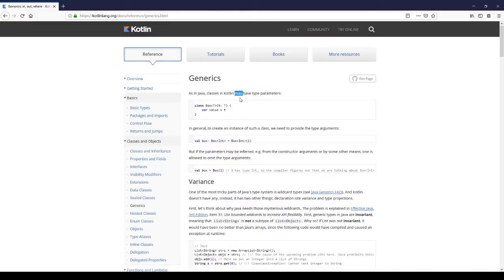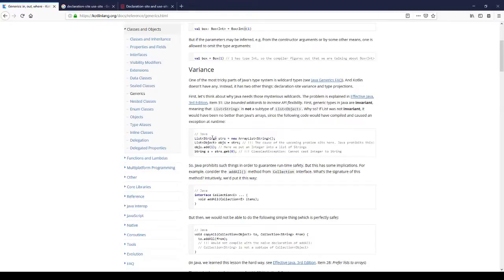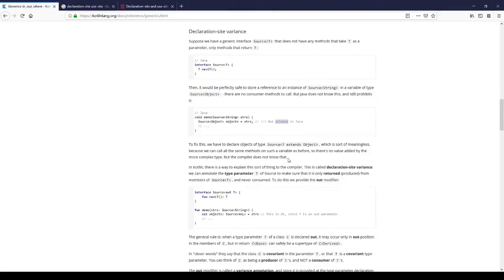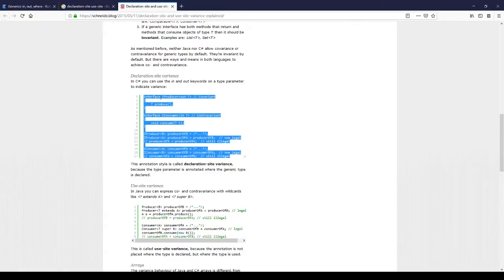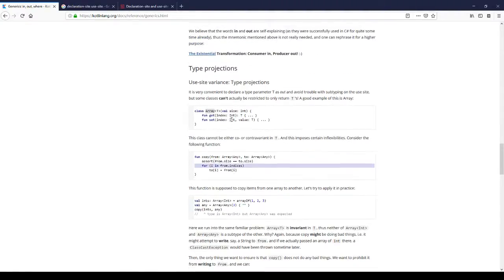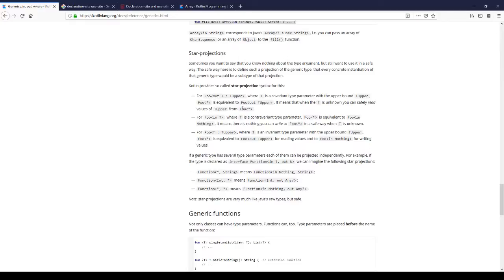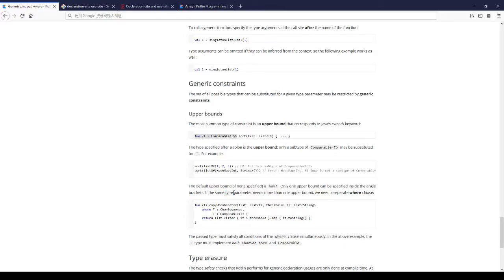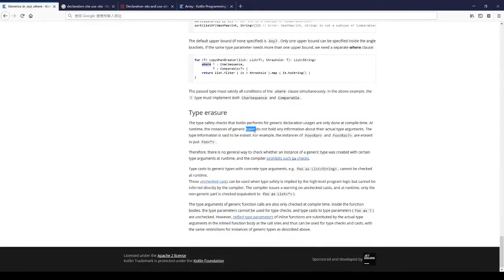Learning Kotlin Live Episode 44: Generics (better explained)